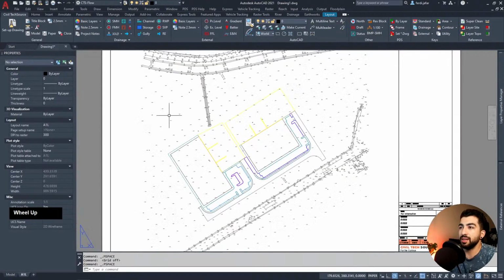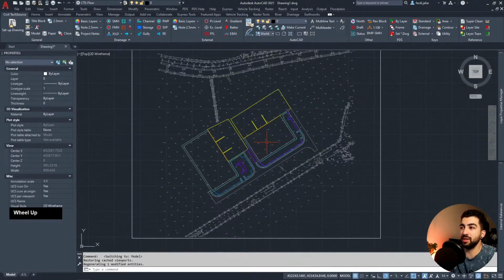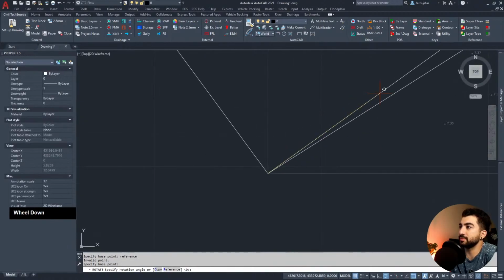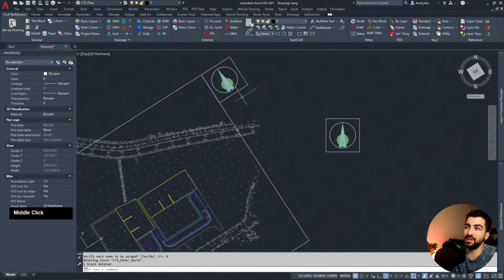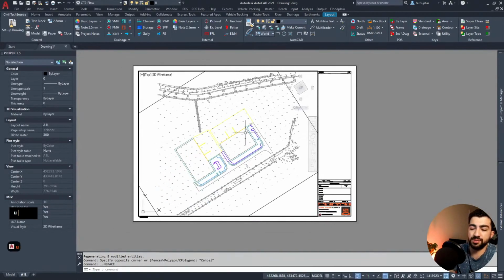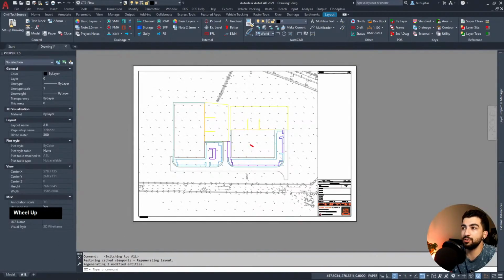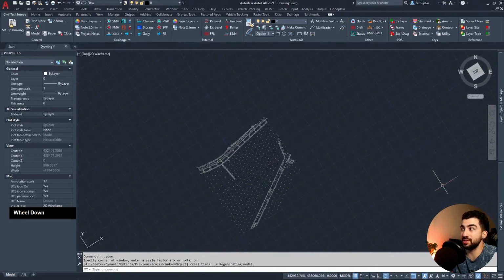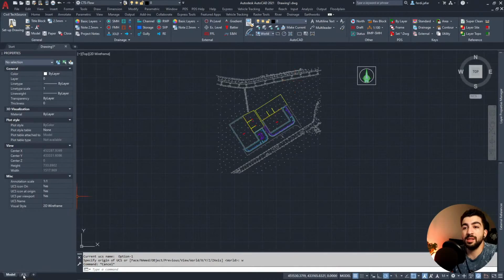AutoCAD UCS - CTS (LiveStream)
This is a live stream to show you how I utilize UCS in my drawings.